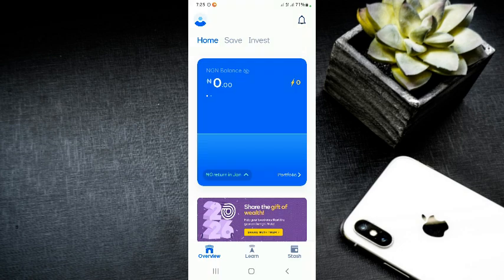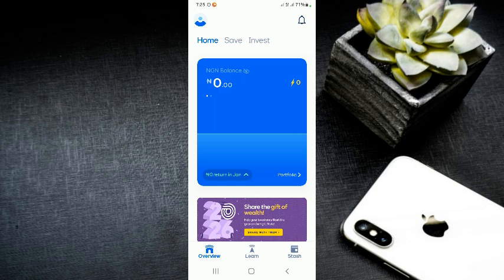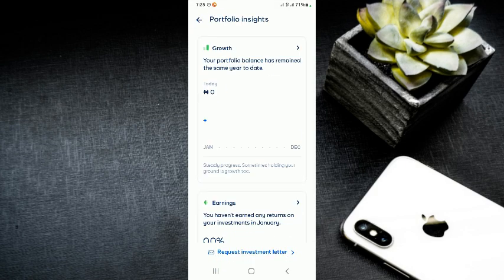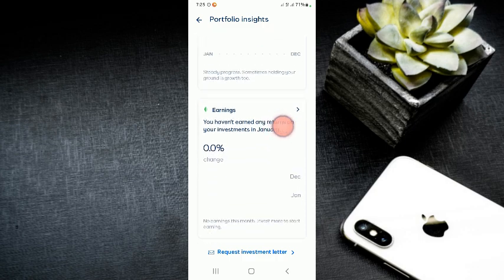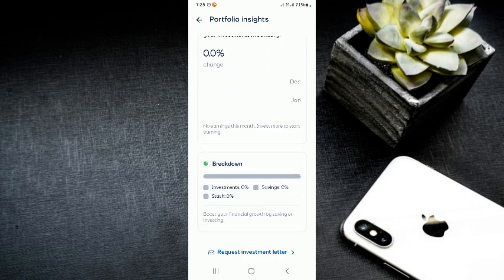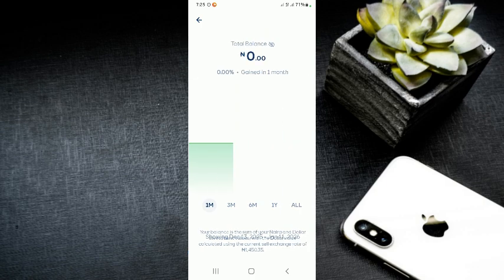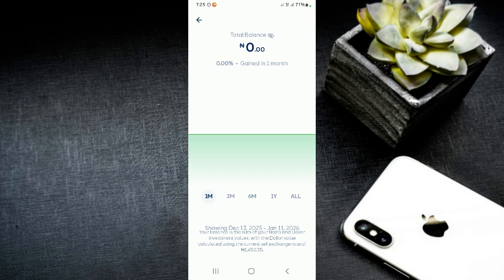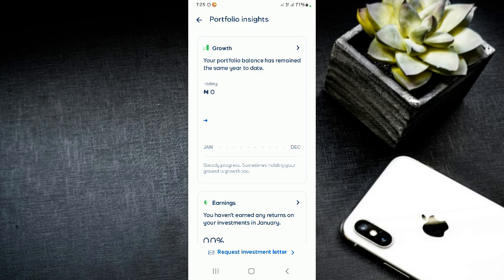Best way to see your investment portfolio insights on Cowrywise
In This Video, you will learn about Best way to  see your investment portfolio insights on Cowrywise